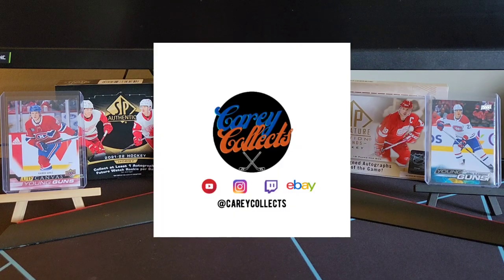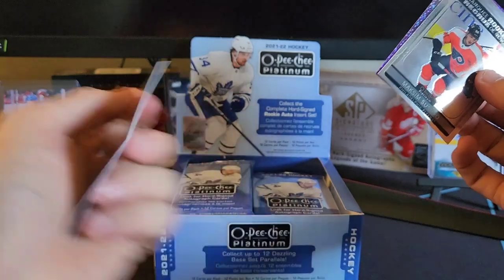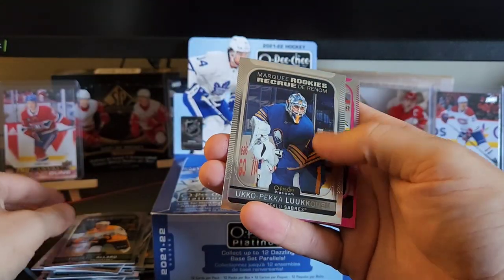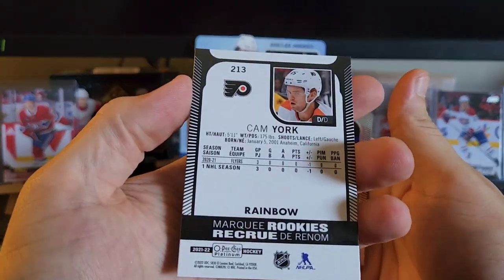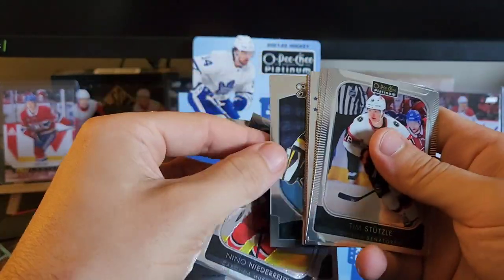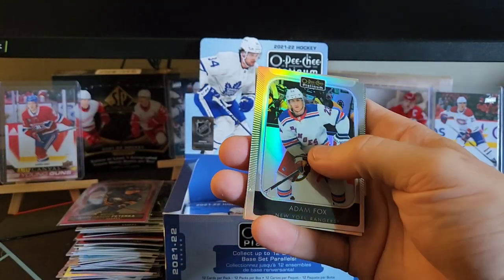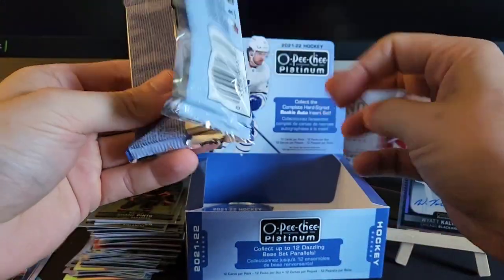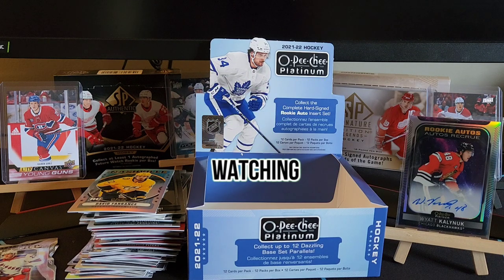2021-22 Upper Deck O-Pee-Chee Platinum Hockey Hobby Box Break!!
NHL Opening 1 Hobby Box of Upper Deck 21-22 OPC Platinum Hockey, Trading Cards featuring 12 Packs and 12 Cards per pack. In this Rip were looking for Young Guns/ Canvas cards!!

I'll have various Hockey Hobby/Retail products, Free Giveaways, Random NHL trading card Hobby pack openings. Products include Upper Decks series 1/2 Extended Hockey, O Pee Chee Platinum, Trilogy, Clear Cut, SP Authentic, Ultimate Collection, Stature, Artifacts, Tim hortons, The Cup, Team breaks and Big mail day videos.